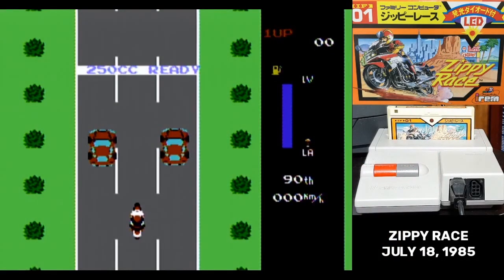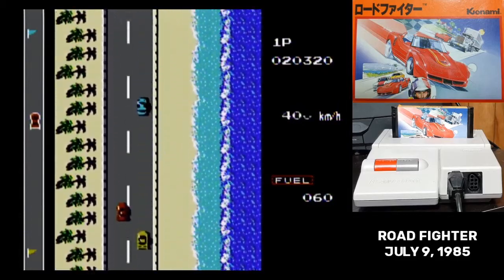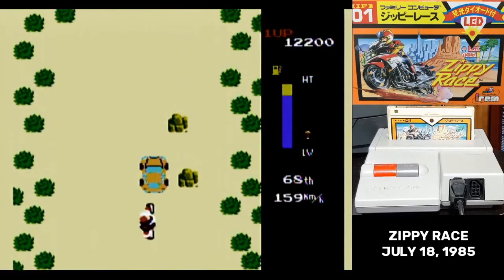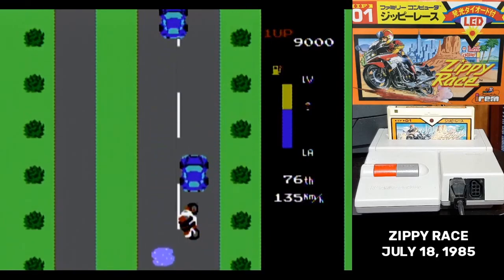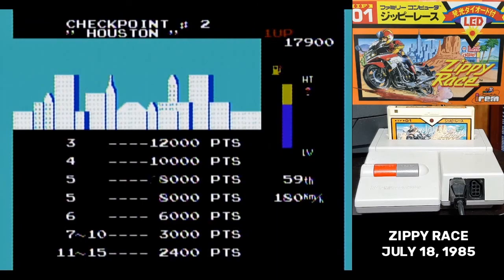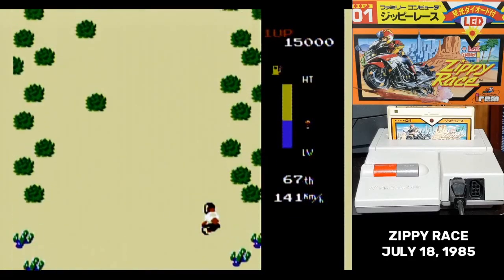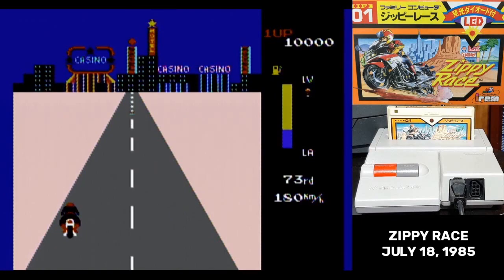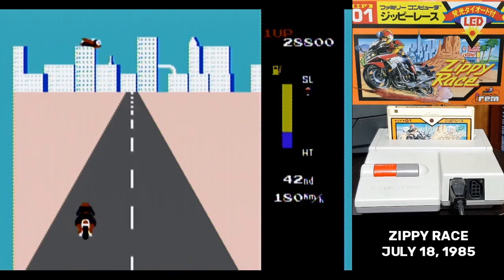Famidaily - Episode 0052 - Zippy Race (ジッピーレース)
A new publisher brings another top down racer to the Famicom and this time the results aren't as zippy.